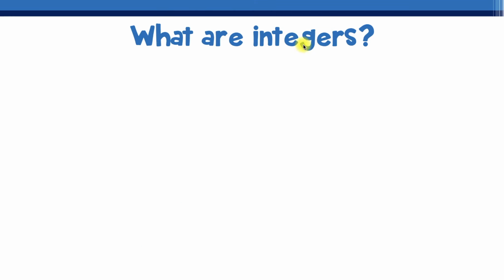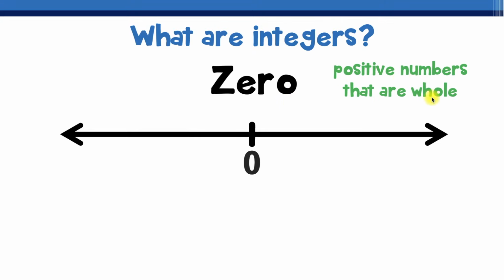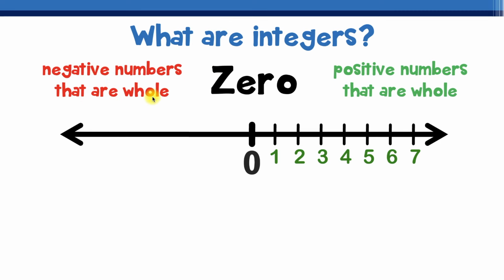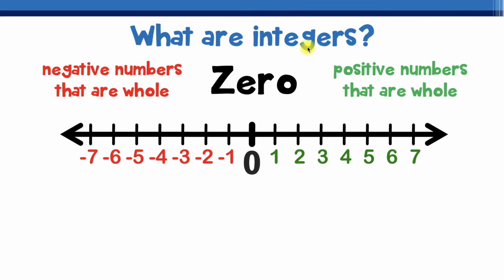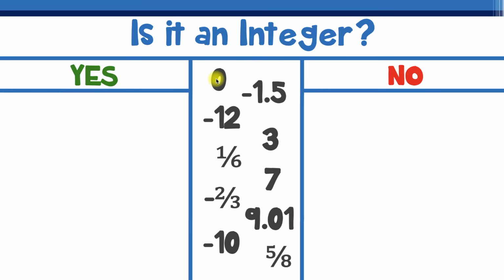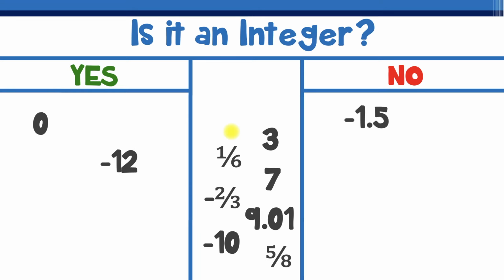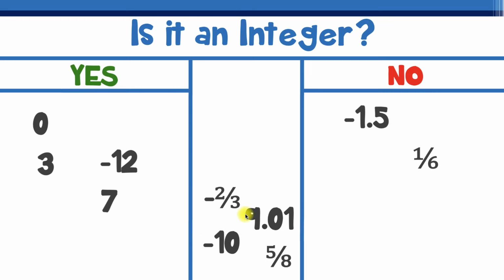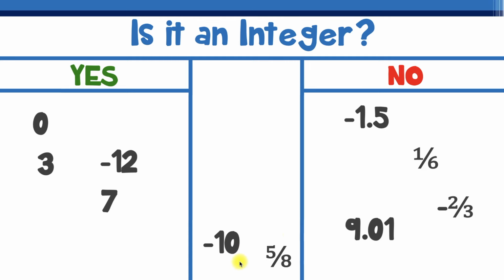Integers and The Number Line | The Math Review | 6NS5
Welcome to The Math Review, your ultimate destination for all things math! In this exhilarating video, we'll delve deep into the captivating world of integers and equip you with a solid understanding of what they are. Get ready to unlock the secrets behind this fundamental concept as we explore the wonders of integers together!

So, what exactly is an integer? Integers are a fundamental part of mathematics and form the building blocks of numbers. In simple terms, they are whole numbers that can be positive, negative, or even zero. Intriguing, right?

In this exciting lesson, we'll break down the concept of integers and provide a clear definition. We'll distinguish integers from other number types, such as whole numbers, and help you grasp the unique characteristics that make integers stand out in the mathematical realm.

But theory alone won't do justice to the thrill of learning. That's why we'll illustrate our explanations with captivating examples. You'll witness integers in action as we showcase real-life scenarios where they come into play. From calculating temperatures to understanding financial transactions, integers are everywhere!

This video is not your typical math lecture. We believe in simplicity and clarity, so we've designed this tutorial to be easily comprehensible for students of all levels. Our engaging visuals and concise explanations will make integers a breeze to understand, no matter where you are on your math journey.

And if you're looking for the best math YouTube channels, you've come to the right place! The Math Review is dedicated to making math exciting and accessible for everyone. We pride ourselves on delivering high-quality content that keeps you hooked and helps you excel in your mathematical endeavors.

So, whether you're a student craving a comprehensive understanding of integers, a teacher looking for engaging materials to supplement your lessons, or just a math enthusiast seeking an entertaining learning experience, this video is for you! Join us on this thrilling adventure as we uncover the mysteries of integers and inspire you to embrace the beauty of mathematics.

Get ready to embark on an unforgettable journey of numerical discovery – click that play button now!